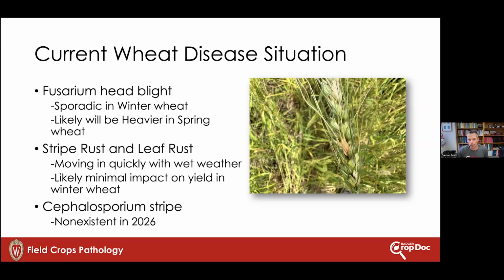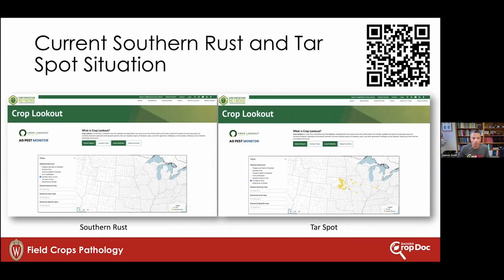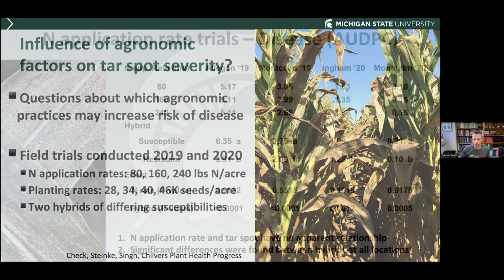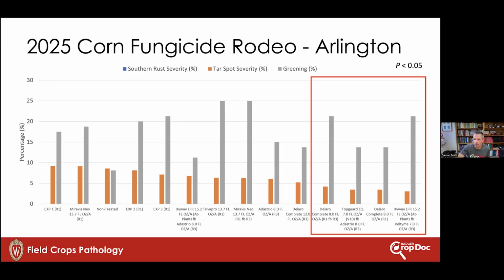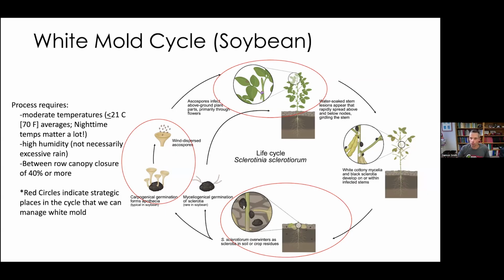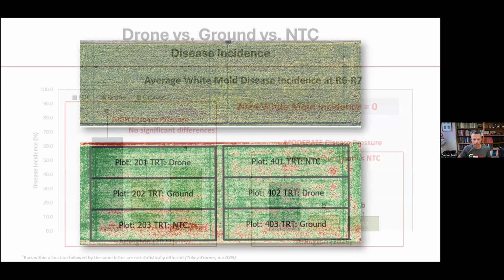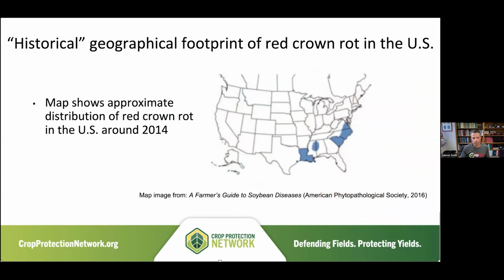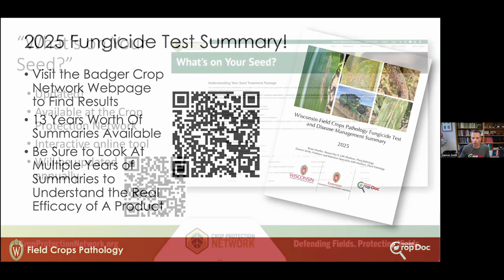2026 Mid-Season Wisconsin Field Crop Disease Update with Dr. Damon Smith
What crop diseases should Wisconsin farmers be watching this season? Dr. Damon Smith, UW–Madison Extension field crops pathologist and professor of plant pathology, gives a mid‑season update that covers tar spot in corn, white mold in soybeans, wheat disease risks, fungicide timing, and the first confirmed case of red crown rot in Wisconsin. Learn what to scout for, how current weather conditions affect disease risk, and which management decisions can help protect yield.